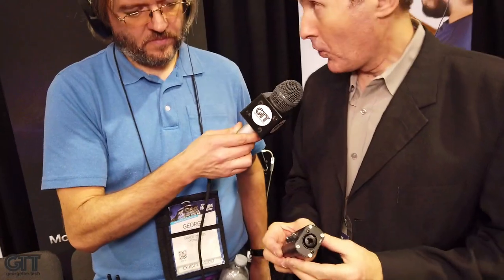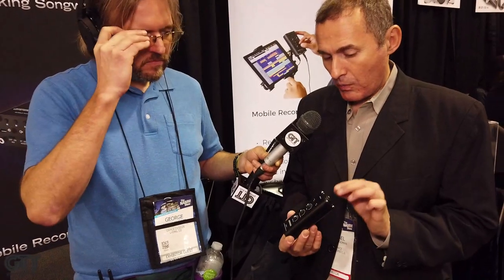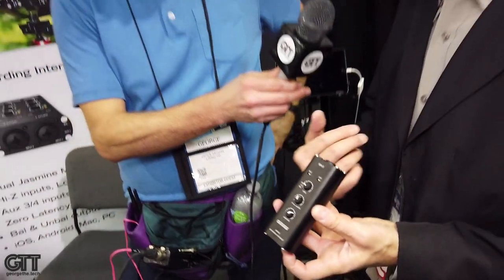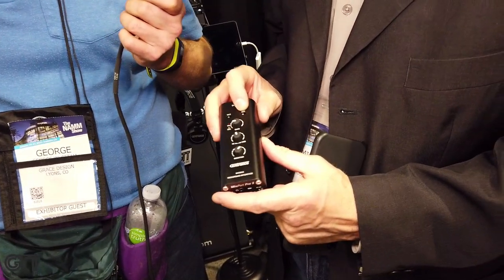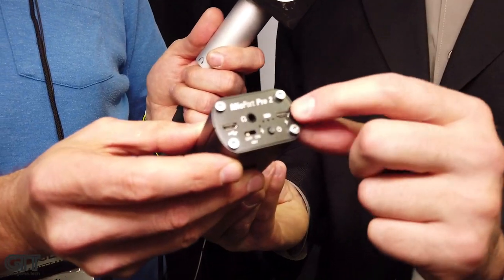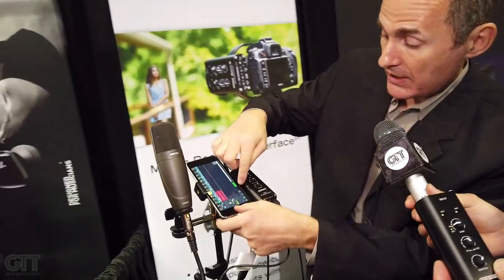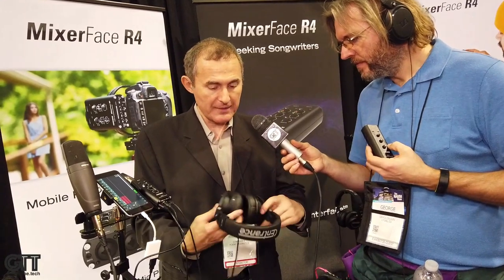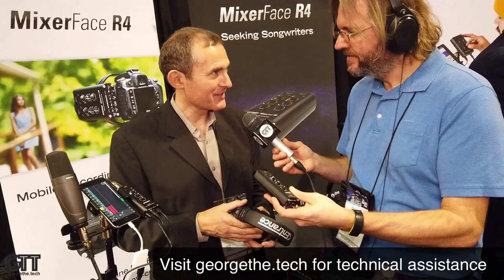NAMM Show 2019: CEntrance MicPort Pro 2, the single channel MixerFace!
MicPort Pro creates an end-to-end mobile recording solution for podcasters, journalists, voiceover artists, songwriters and touring musicians. Just plug in your mic (or a musical instrument) and a smartphone/tablet, and record in full fidelity, no matter where you are.

Now Shipping: MicPort Pro 3rd generation. Enjoy upgraded Mic Preamp with 65 dB of clean gain, USB-C jacks, and Improved Headphone amp with more power and a convenient gain switch!

Capture sound anywhere with MicPort Pro - a mobile recording interface for smartphones, tablets and computers.
Featuring a long-life rechargeable battery and a boutique, low-noise microphone preamp, and a USB-C recording Interface, it transforms your smartphone into a full-featured, portable recording studio.
The Jasmine™Mic preamp comes with a Neutrik Combo XLR jack. It features switchable Hi-Z (guitar/bass) input, High Pass Filter and 48V phantom power. Connect mics or electric instruments, such as guitar or bass.
Now on its 3rd Generation, MicPort Pro comes with a super-quiet mic preamp. It features 65 dB of gain and easily supports SM-7, RE-20 and other dynamic mics, in addition to condenser and ribbon mics.
The 3rd Generation design improves the headphone amp, giving it extra 6 dB of gain, ideal for recording interviews on busy city streets. The gain pad lets you dial down the level if you are recording in the studio and using IEMs.
A unique soft-knee, analog limiter is designed to catch loud peaks and protect your recording from overloads. Our brand new, Musical Optical Limiter and Dual Clipping Protection circuit work together to virtually eliminate audio clipping and distortion.
Great not only for recording Voice and overdubs, but also, for streaming live on Youtube, Facebook or Instagram!
Michael Goodman of CEntrance shows off the newly minted MicPort Pro 2 audio interface, a single channel version of the MixerFace R4.
Records to Mac, Windows, iOS and Android.